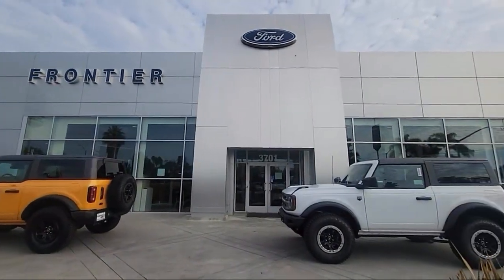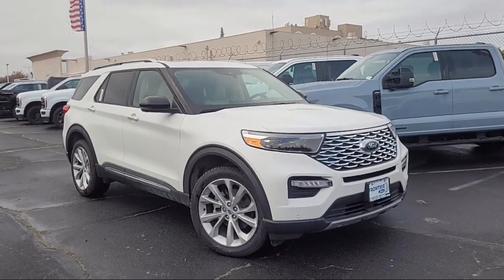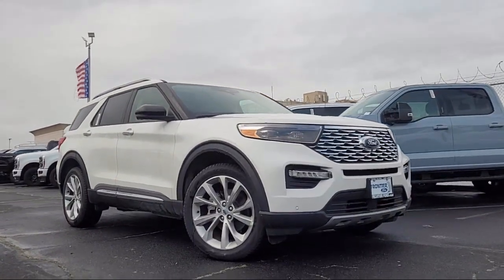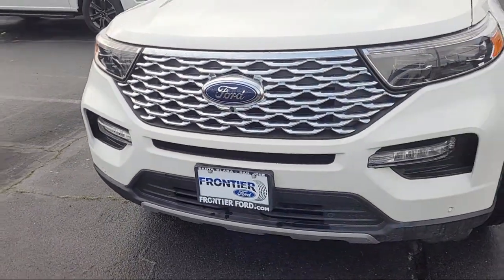2023 Ford Explorer Platinum Sport Utility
2023 Ford Explorer Platinum Sport Utility - Stock Number: PGB46010 - VIN: 1FM5K8HC4PGB46010.